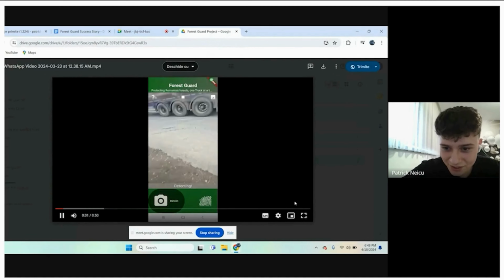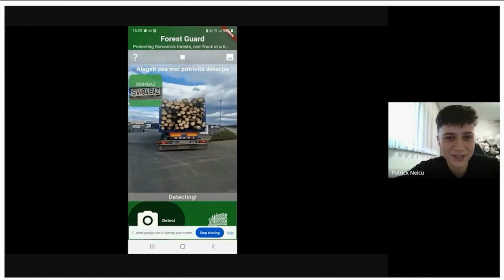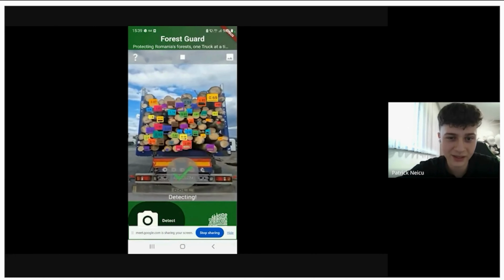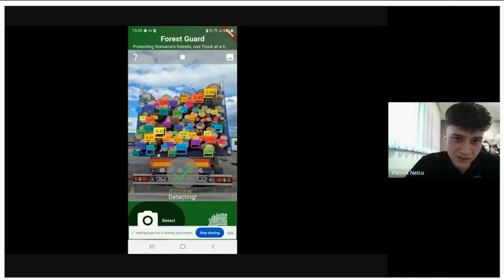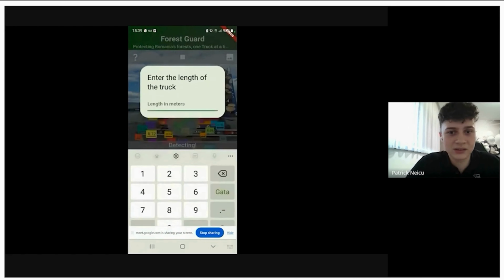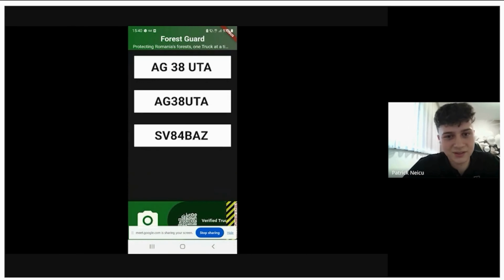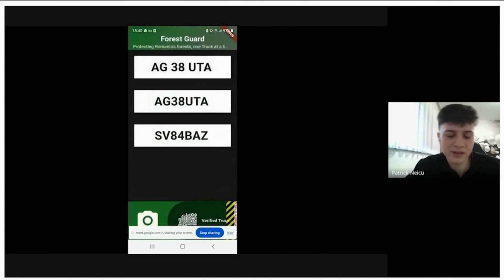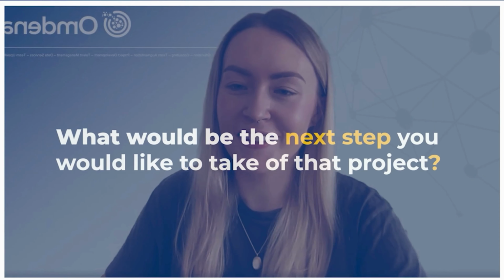AI is saving forests: Discussion with Patrick Neicu & Weronika Dorocka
Deforestation is a major threat to our planet, but there's a new weapon in the fight to save our forests: Artificial Intelligence! In this discussion, we're joined by AI experts Patrick Neicu & Weronika Dorocka to explore how AI is being used to detect illegal logging, monitor deforestation in real-time, and even predict future threats.